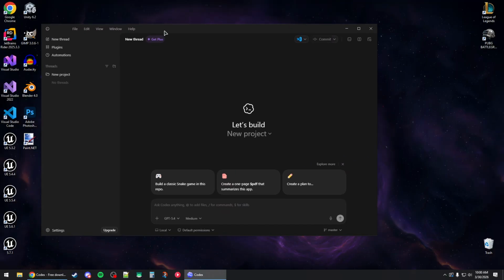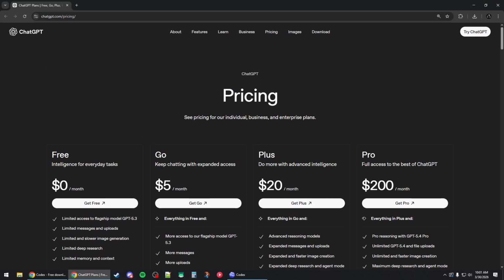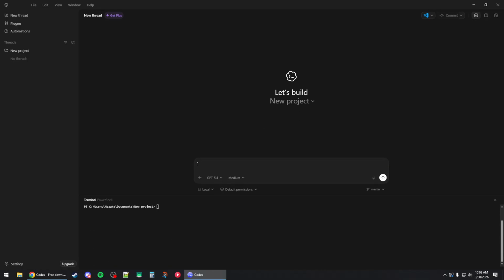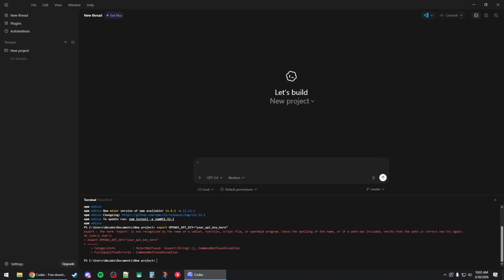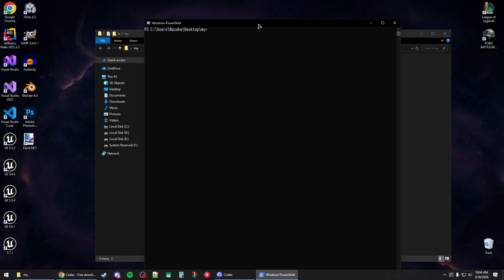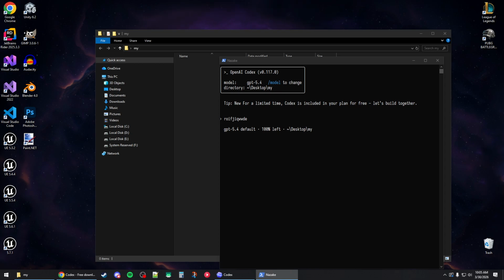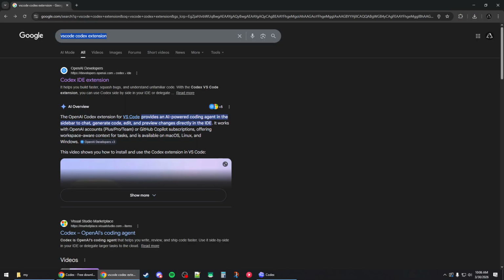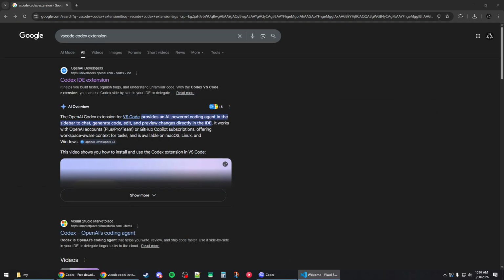How To Set Up Codex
A complete step-by-step guide to installing and configuring Codex for your development environment.